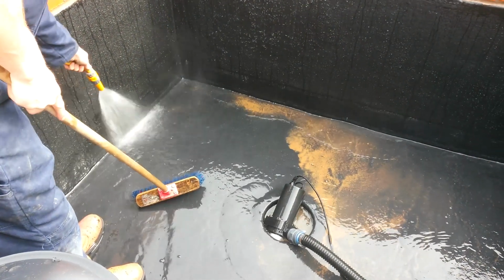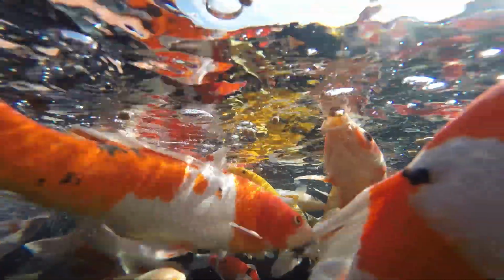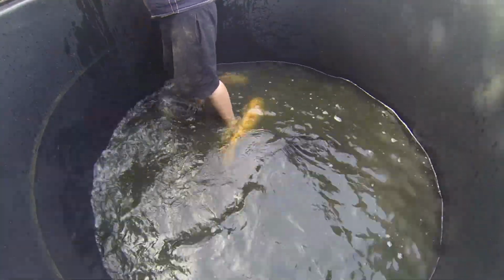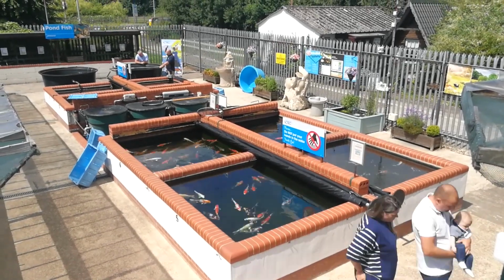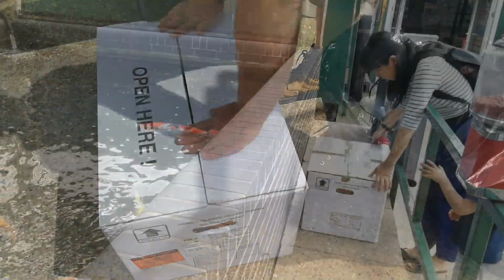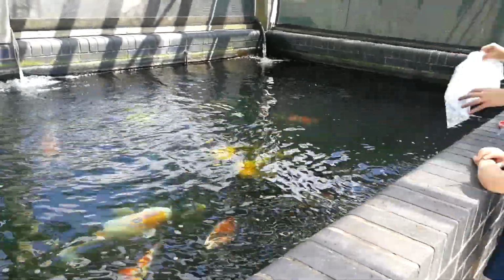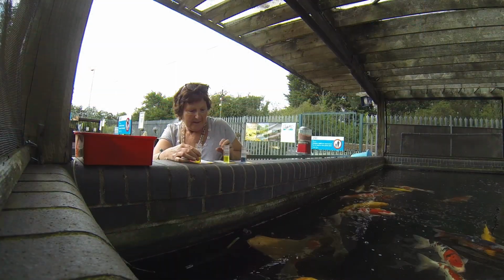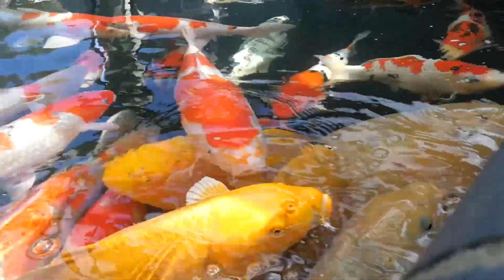Cycling a new pond and avoiding new pond syndrome.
Cycling a new pond and how to avoid new pond syndrome.

Hi it's Lee from the Japanese Water Gardens. This weeks video is a guide to starting up your new pond, stocking with it fish and avoiding new pond syndrome.

Starting out any new pond, particularly if it's your first pond can seem like a daunting task, but it doesn't have to be. Keep watching and I will explain step by step how its done.

First build your pond,  install a pump and filtration system. I know it sounds obvious but its is surprising how many people start buying or acquiring fish before the pond has even been built! Then they have to rush the project along and make compromises.

When your new pond is ready clean out any mess from the construction such as mortar or rubble that may have fallen in.  Fill the pond with fresh clean water.   Add some dechlorinator treatment to the water or even better fill it through an inline dechlorinator and run the pump and filter for 24 hours.This will ensure any chlorine is expelled.

Now you need some fish. A common misconception is that you should wait several weeks for the pond and filter too mature before introducing the fish. But that is a pointless exercise, you need the fish to excrete the Ammonia before any bacteria will multiply in the filtration system.

When you buy your fish visit a reputable Koi dealer. That way you can be sure the fish you are buying will be disease and parasite free and should a problem occur you will have someone to go back to for help. I would strongly discourage introducing fish that have come from an unknown source. Old fish don’t adapt well to changes. Even if all appears well the fish may be carrying a virus or parasites that will not show up until you stress the fish by moving them into a new and completely different environment.

Buying fish should be a pleasant and exciting thing to do. You are going to be amazed at the vast array of all the different varieties on offer but I would urge you to avoid the temptation to buy large quantities of Koi on your first visit. Instead buy less fish but better fish and that way you will have a great display of colourful interesting Koi.

When choosing your new fish, take the time to observe them closely. Healthy fish will be active and possess a good appetite for food. Look closely for signs of damage to the body or fins. A shiny lustre and erect dorsal fin is a good indication of a fish that has lots of energy. Ultimately if you have any reservations you don’t have to buy.

The Koi dealer will place your chosen fish into suitable sized plastic bags. Don’t worry the fish doesn't need much water only enough to keep them afloat and not floundering on their sides. The bags are inflated with pure oxygen, sealed up tightly and boxed to keep the fish happy and safe for several hours whilst travelling home.
When you have arrived home unpack the bag from the box and float the bag on top of your pond for 10 to 15 minutes. This is done to equalise the water temperatures and prevent the fish suffering a sudden shock. The easiest thing to do when releasing the fish is simply cut a hole in the side of the bag and allow the fish swim out along with the water. Don’t worry about letting the water go with the fish. The new fish might need a few days to settle in, they maybe a little apprehensive in a new environment but overtime they will get more confidence and be up feeding vigorously.

During the first few weeks, be careful with the amount of food you are feeding it takes time for your the bacteria in your filter to multiply and start oxidising the ammonia that the fish excrete. You can help speed things along by adding some Filter Booster treatment. Small regular applications is the best way to administer them in my opinion.

Get into the habit of testing your water. Initially the main parameter to watch closely is the Ammonia. If it becomes concentrated it will cause serious damage to the fish. To help dilute the Ammonia carry regular small water changes. 20% is about right as often as is necessary.

Antibacterial or Parasite treatments should be avoided during the maturing process. In the unlikely event that you lose a fish don’t panic and do anything drastic to the pond or filter. If you are careful all should run smoothly and you can introduce some more fish after a few weeks have passed.

Thank you for taking the time to watch this video.

It bye for now from Lee at the Japanese Water Gardens.